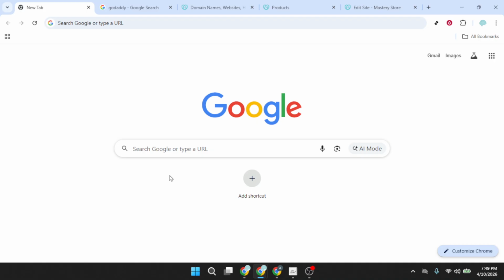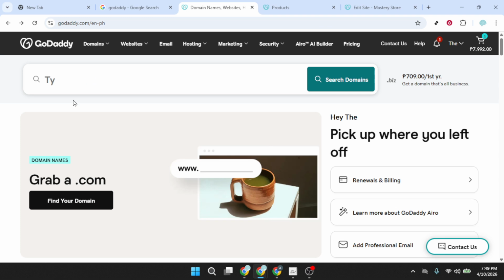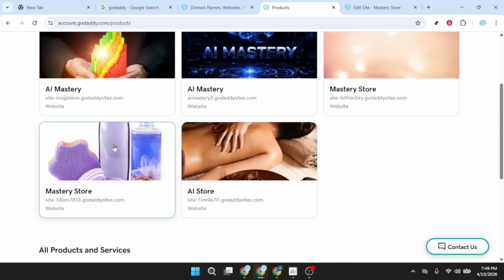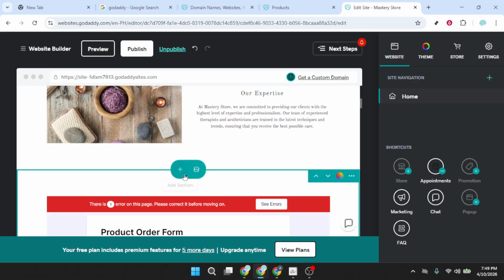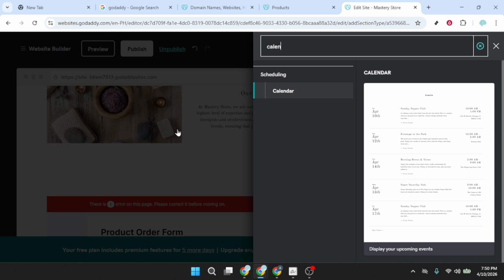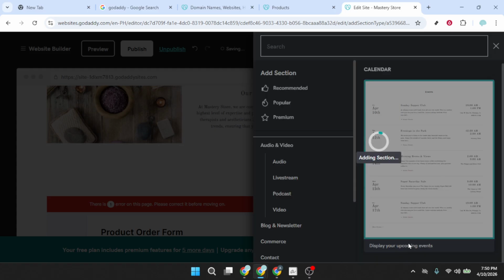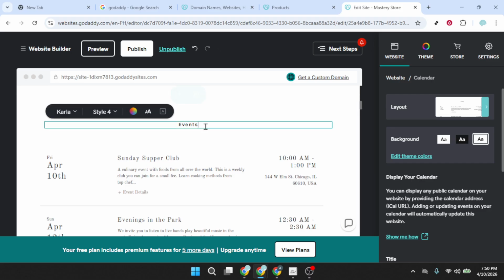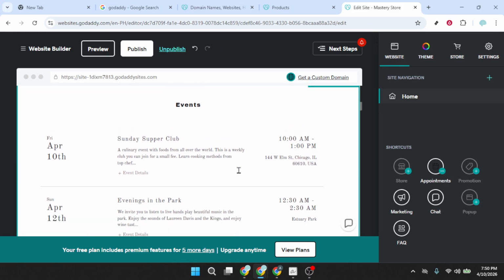How to Add Events Calendar in GoDaddy (Updated 2026)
In this video, we discuss how to add an events calendar in GoDaddy to easily display public booking schedules and upcoming business seminars natively. Operating efficient event management tech is a phenomenal website functionality upgrade. Dive into this GoDaddy tutorial for schedule integration UI.

00:00 Intro
00:12 Navigate to GoDaddy
00:30 Sign in to your account
00:41 Access My Products
00:51 Choose your website
01:02 Open the site editor
01:17 Open the section library
01:28 Search for calendar
01:41 Insert the events calendar
02:00 Customize calendar settings
02:18 Conclusion and Recap